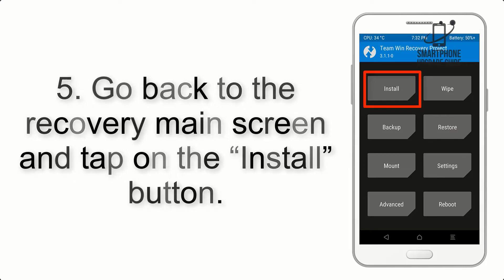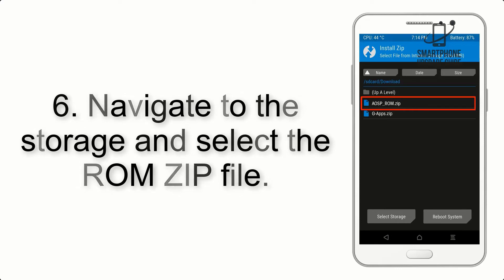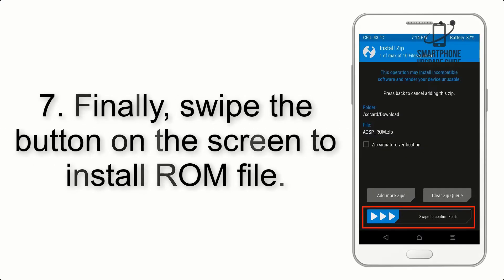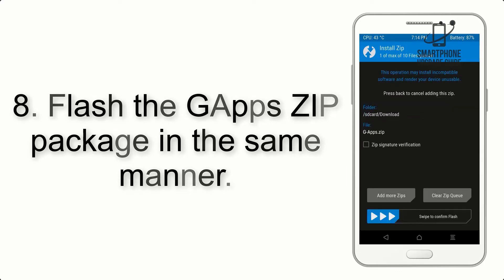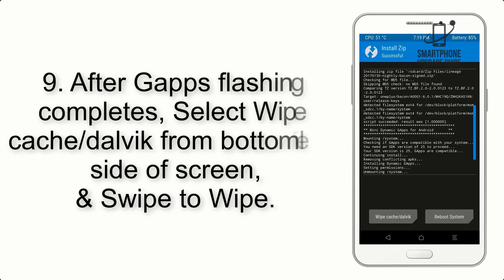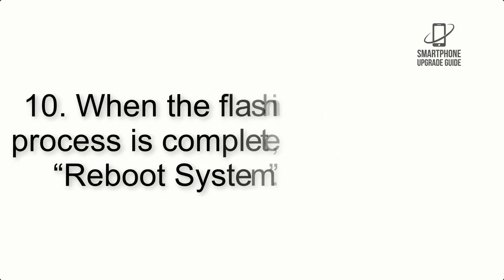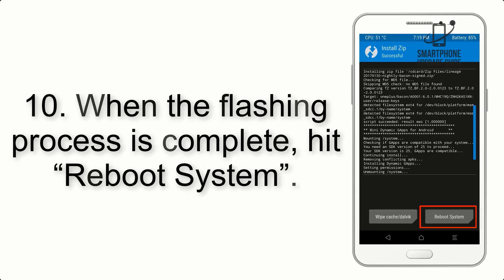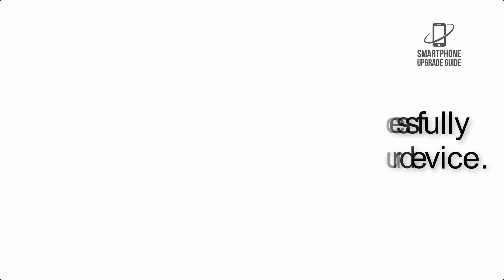Install Android 11 on OnePlus 8,8T & 8 Pro (Pixel Experience ROM) - How to Guide!